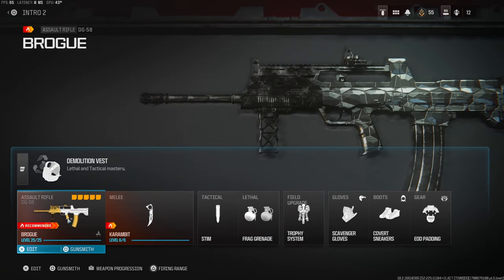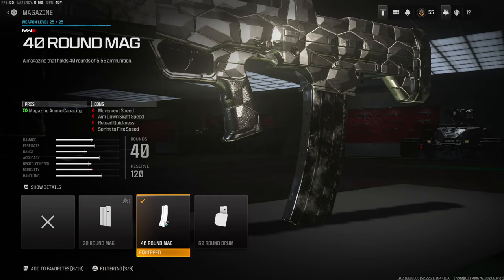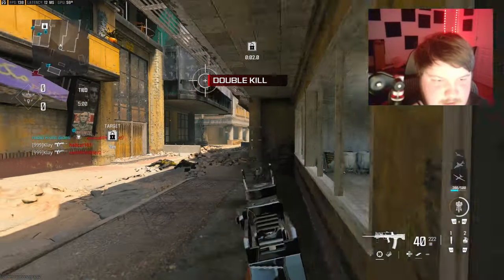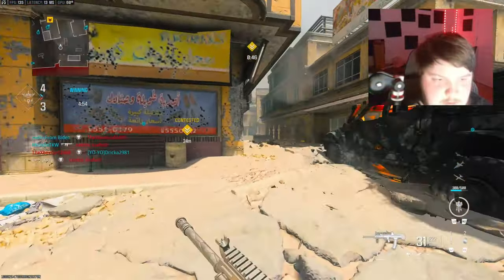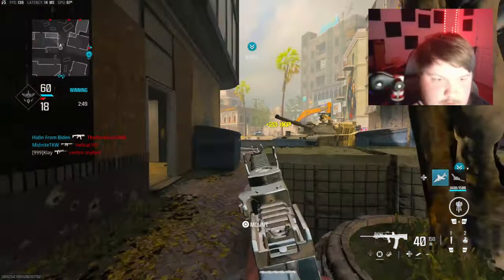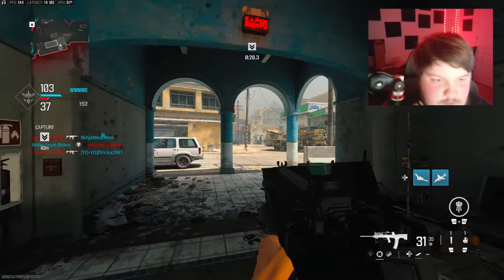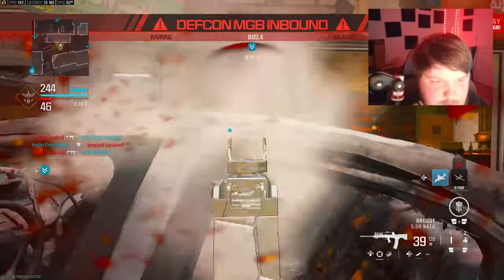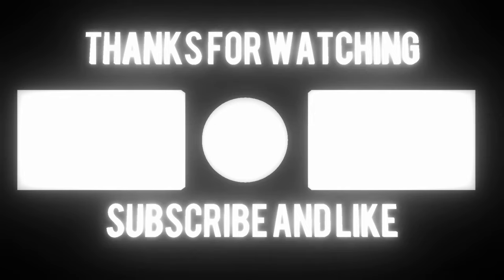"NERFED" DG58 CLASS SETUP is Still The BEST in MW3! (BEST DG56 BUILD / LOADOUT)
"NERFED" DG58 is Still The BEST Gun in MW3! (BEST DG58 BUILD / LOADOUT)

2nd channel- @MoreKlay

3rd channel - @klayx2

4th channel - @CompetitiveKlay